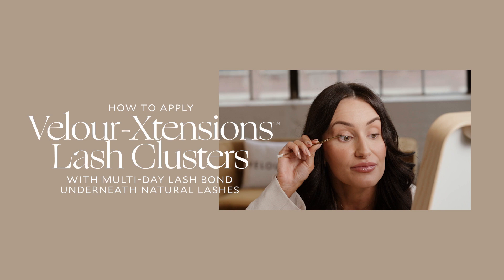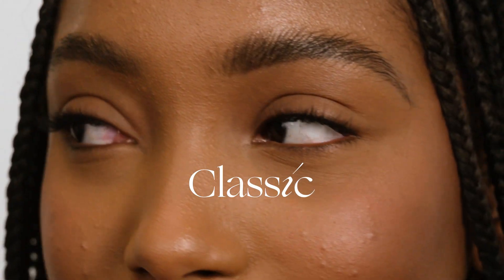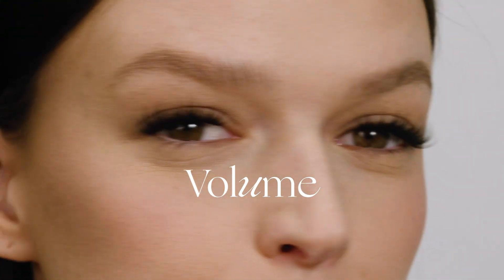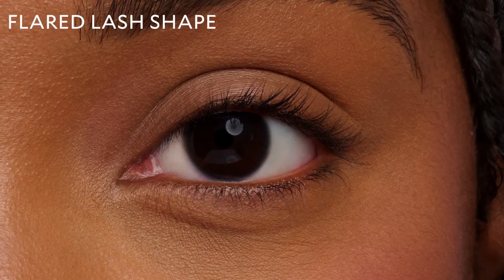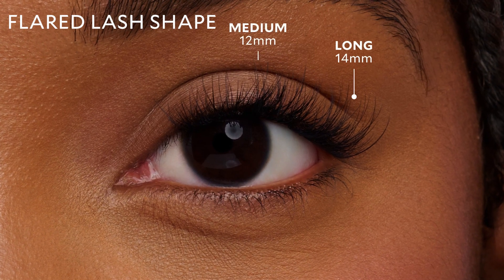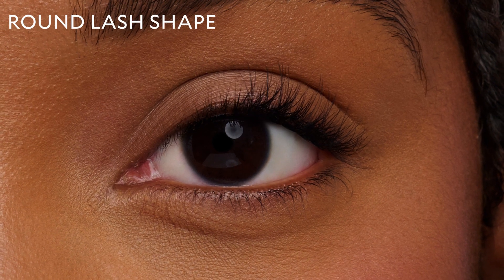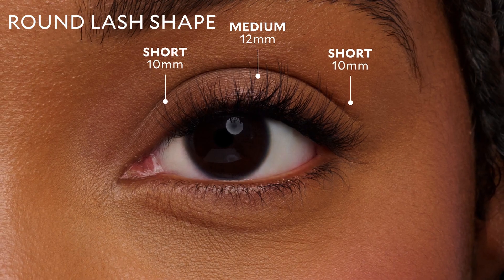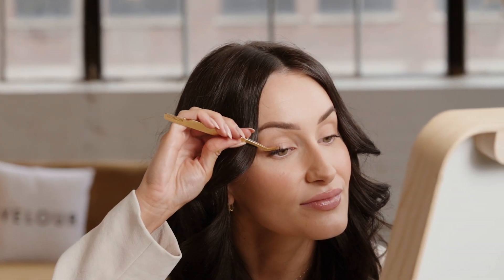How to Apply Velour-Xtensions™ Lash Clusters with Lash Adhesive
Follow Taylor as she creates a custom lash look with Velour-Xtensions™ Lash Clusters & Velour White Latex-Free Lash Adhesive.

Use the same length clusters for a natural, round shape (12, 12, 12) or incrementally longer clusters for a flared, cat-eye shape (10, 12, 14). Use 3-4 clusters per eye for a full lash look, or 1-2 clusters to create a half lash.

Available at Velourbeauty.com, Amazon.com, Ulta.com, Sephora.com & Sephora.ca

Follow us for lash extension tips & tricks!